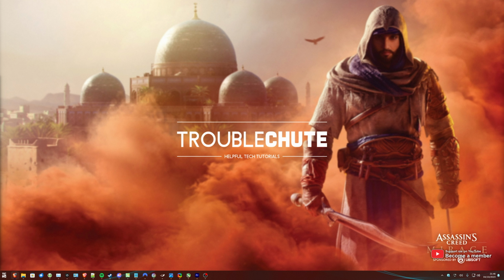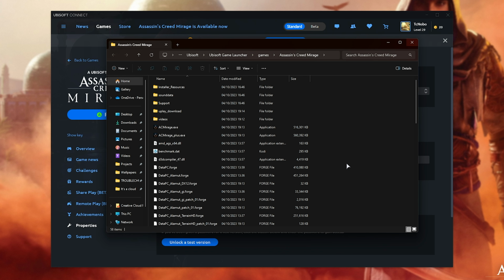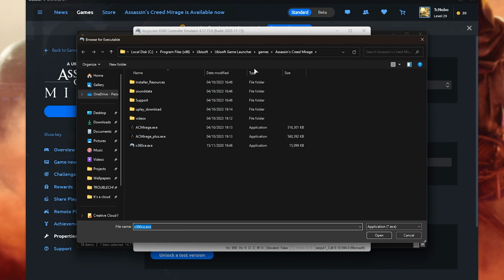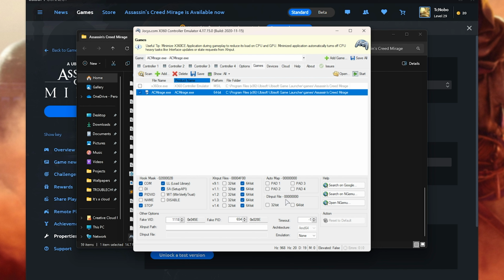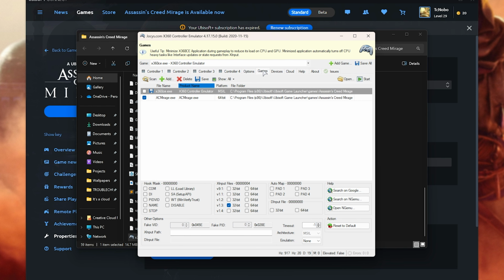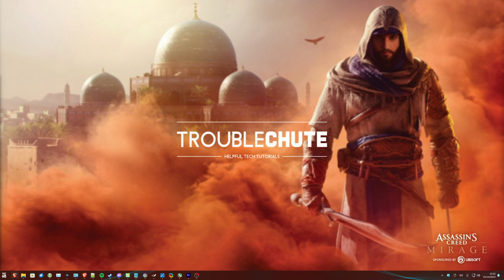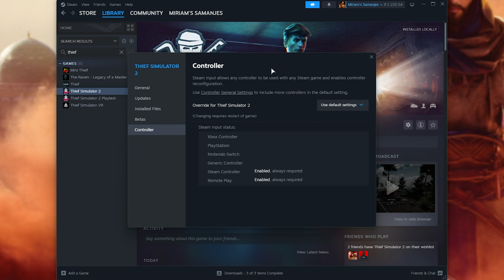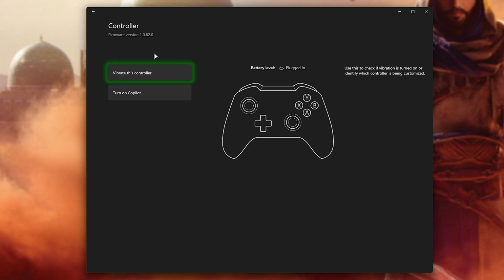Fix Controller Not Working/Not Detected | Assassin's Creed Mirage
Trying to play Assassin's Creed Mirage, but can't because you want to use a controller... but for some reason, it's not detecting or otherwise working as it usually does? Well, this video shows you everything you need to know about re-enabling it and getting it to work in-game right away.

Timestamps:
0:00 - Intro/Explanation
0:15 - x360ce Download
0:40 - Copy x360ce to Assassin's Creed Mirage game folder
1:30 - x360ce setup for AC Mirage
2:10 - Add AC Mirage to x360ce
3:23 - Check Controller bindings in-game
4:40 - Fix Playstation/Dualshock issues
4:50 - Toggle Steam Configuration Support
5:45 - Toggle Steam Input
6:06 - Launch via Steam Big Picture
6:30 - Update controller firmware (Xbox Controller)